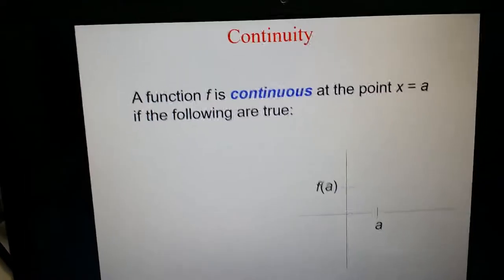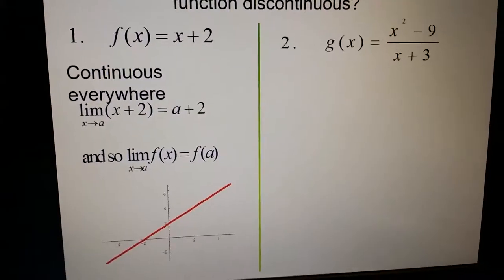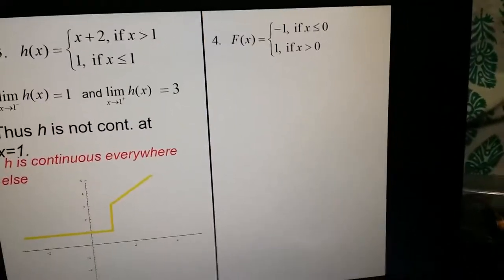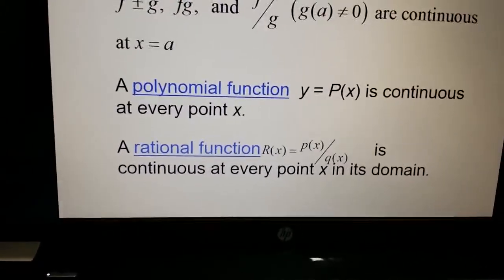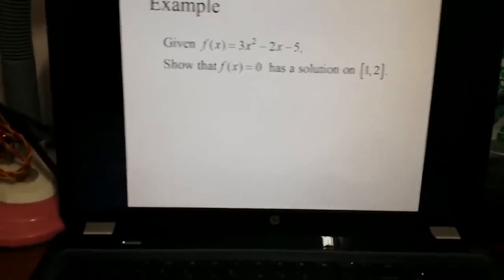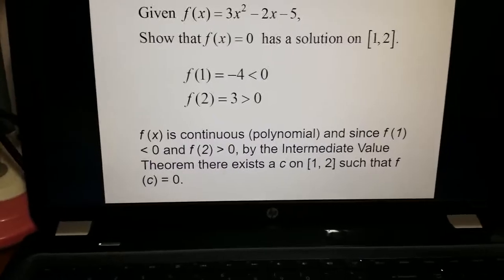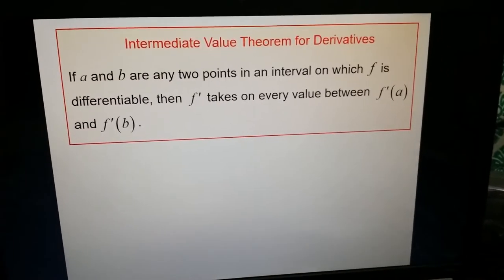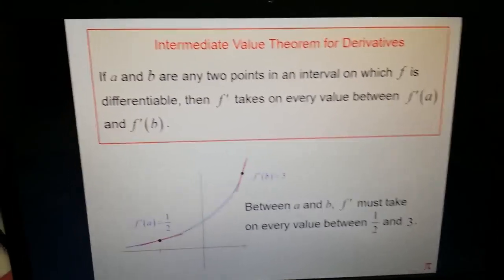Lecture Demo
Best buy
Exclusive offer
Best smartwatches
Best Deal
Best Woman Sarees